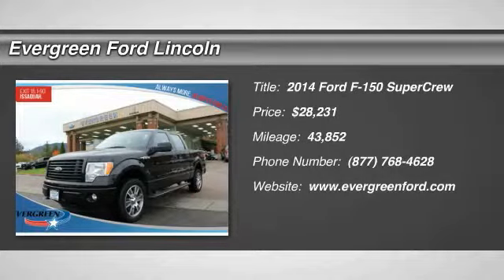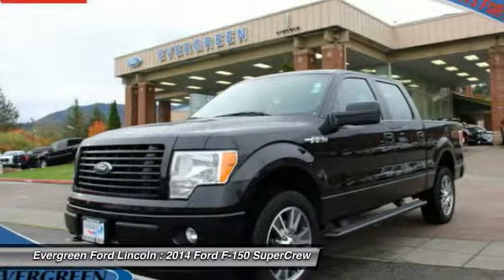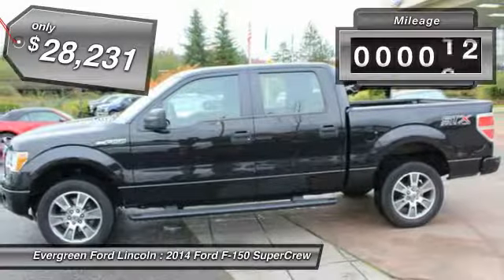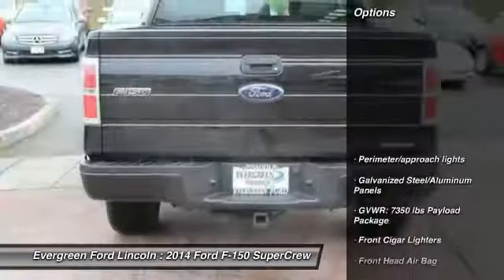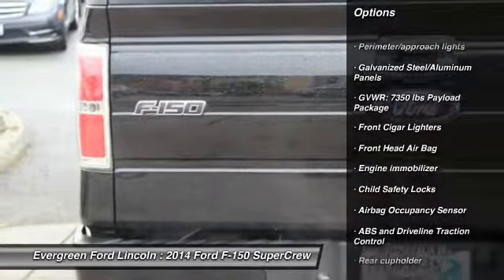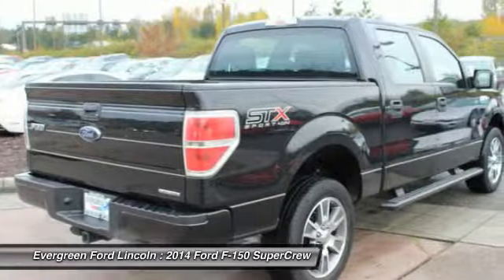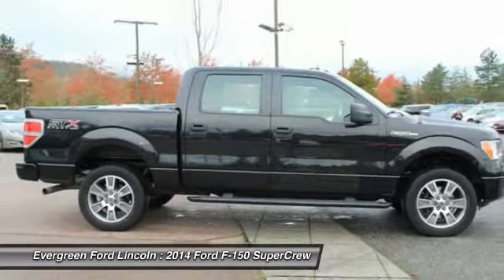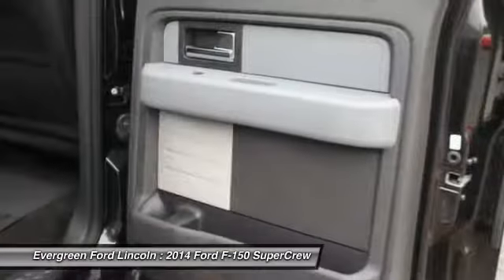2014 Ford F-150 Issaquah WA 16-1807C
2014 Ford F-150 4WD SuperCrew

1500 18th Ave. Northwest

STX Sport Package (Black Tubular Running Boards and Fog Lamps); 4WD;CLEAM Free Carfax History; Illuminated entry; One Owner; Remote keyless entry; and Wheels: 20 Machined Aluminum Painted. Creampuff! This beautiful 2014 Ford F-150 is not going to disappoint. There you have it; short and sweet! Don`t get stuck in the mudholes of life. 4WD power delivery means you get traction whenever you need it.   All prices are subject to change without notice. We reserve the right to refuse to honor any incorrect internet prices as we cannot account for human or technical error.